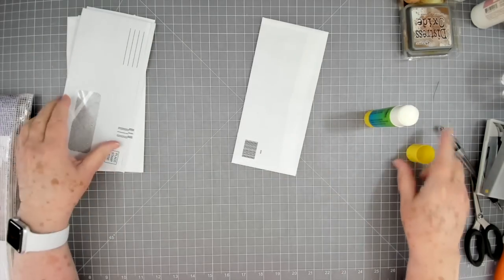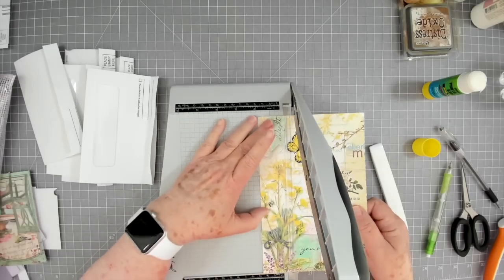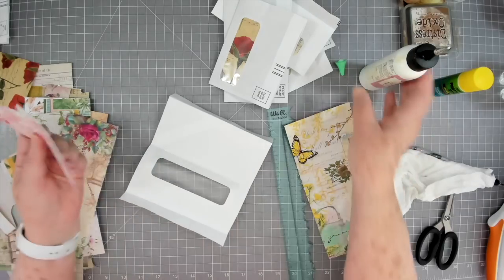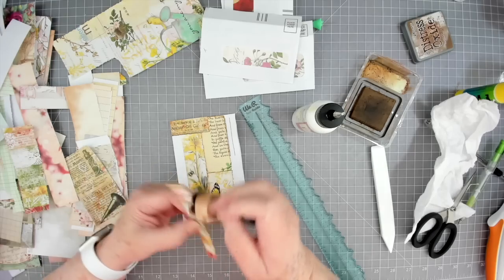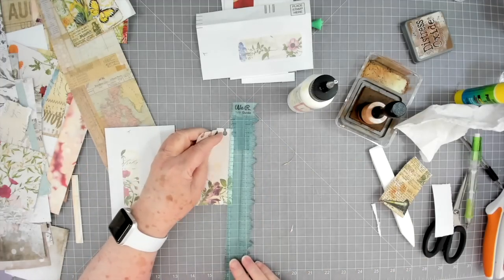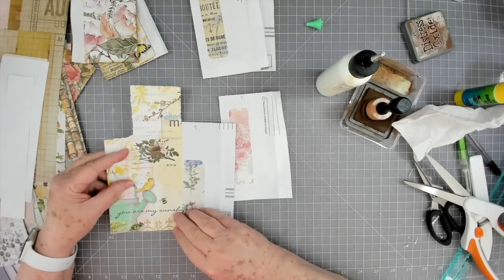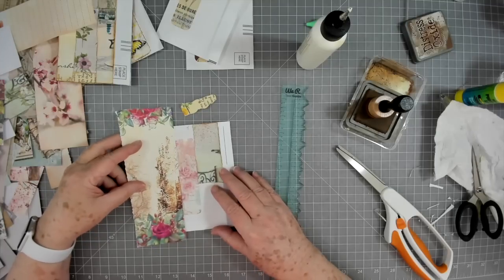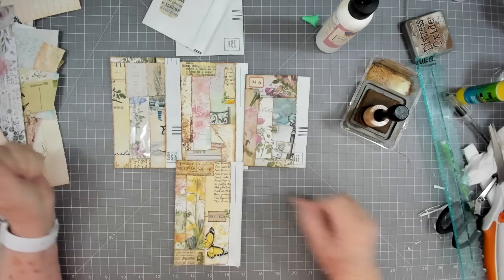JUNK MAIL ENVELOPE WINDOW POCKETS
Products I use:

Sugarbelle bottle tops:
Sugarbelle bottles easy squeeze: